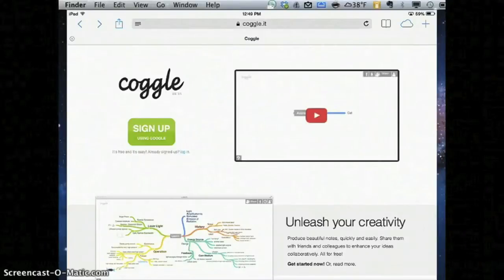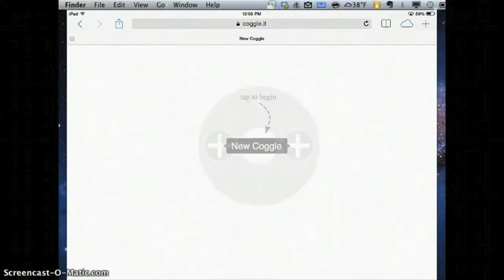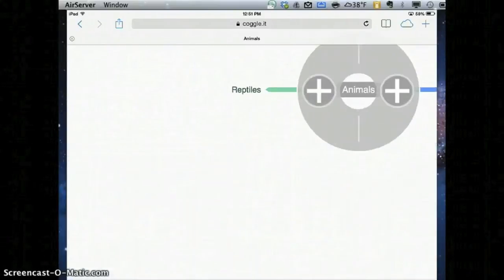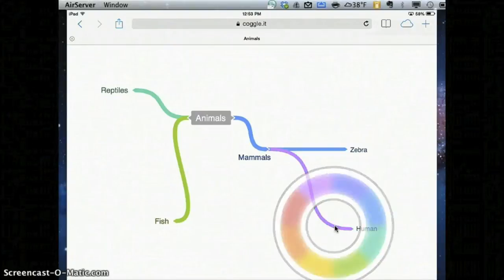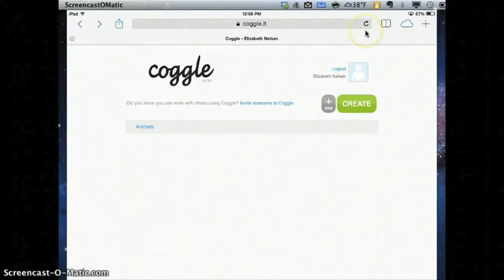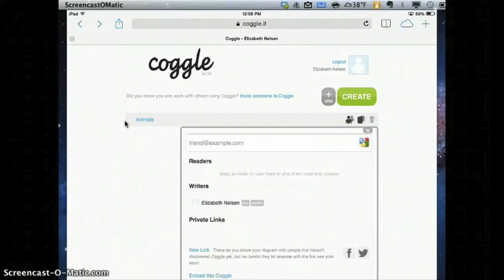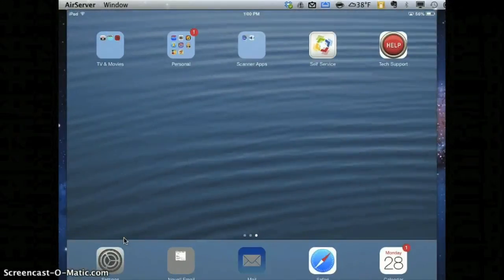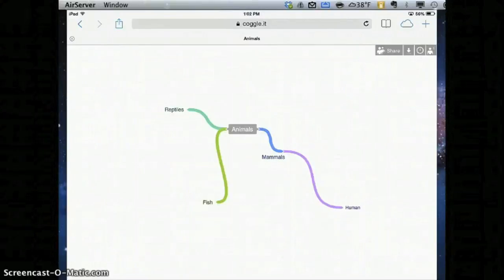Coggle on the iPad for Mind Maps and Graphic Organizers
Using Coggle (coggle.it) allows your students to create mind maps collaboratively.

*NOTE: Since making this original video, new updates have been added such as the ability to incorporate images.

Spring Lake Park Schools Digital Toolkit Series